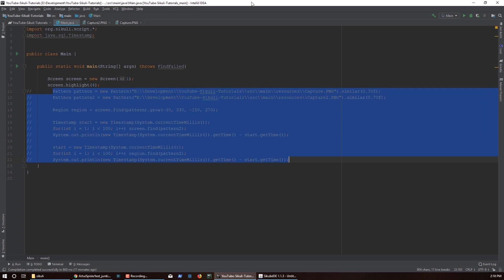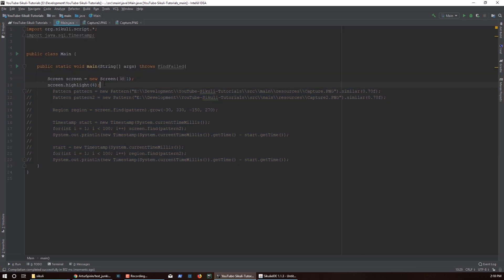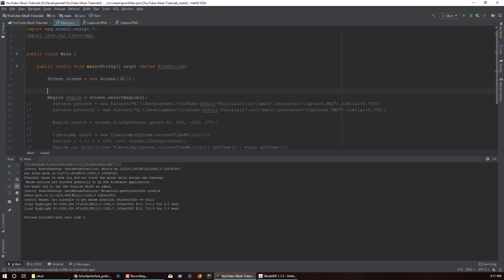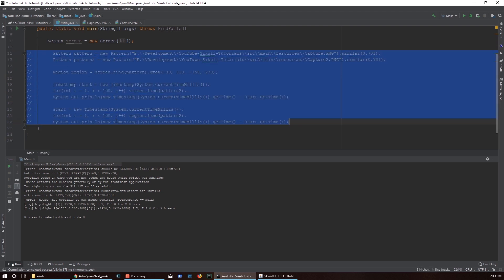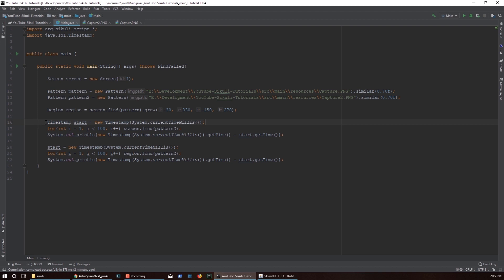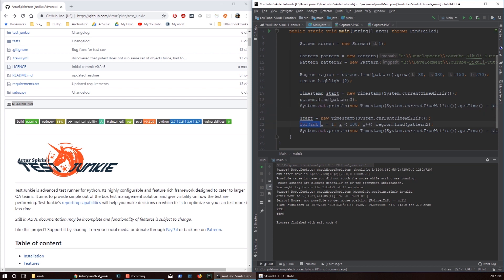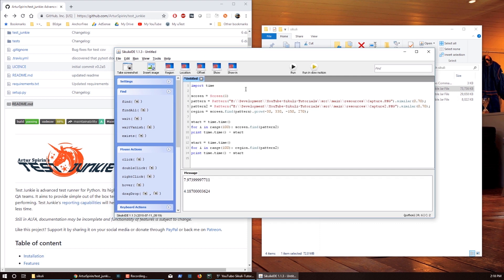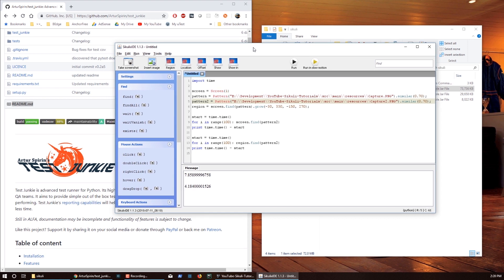Sikuli Screen & Region [Java + Python]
Regions can make your scripts run faster, do you know how to use them? This video will give you the know how.

Everything on Screens and Regions with Sikuli for Java & Python. We will also do a simulation to find out just how much performance increase can you expect.